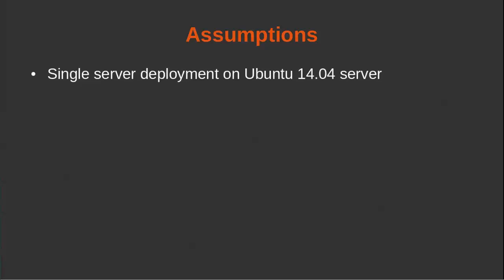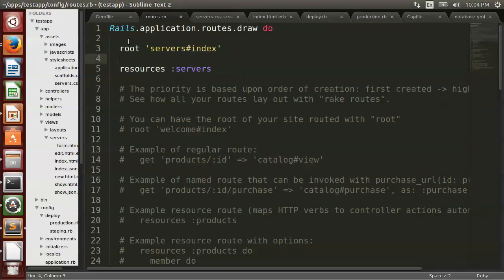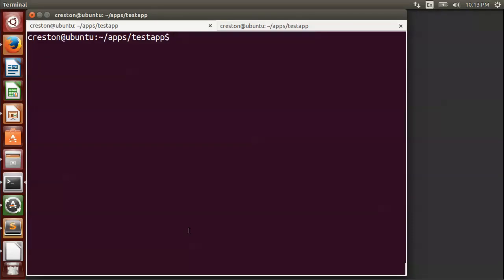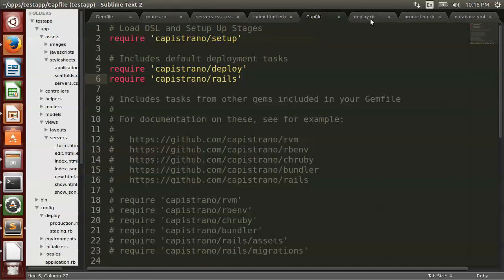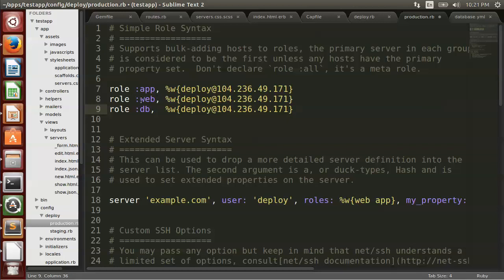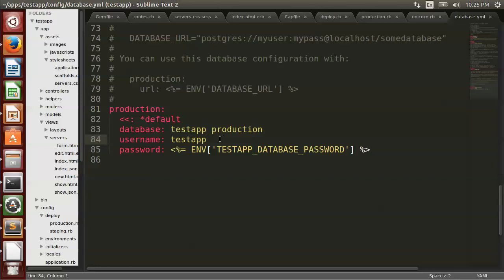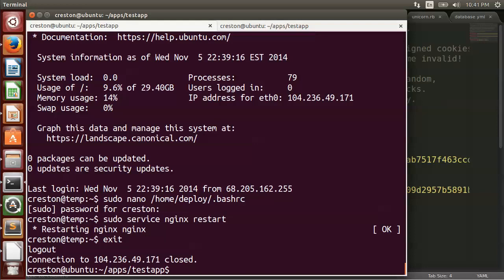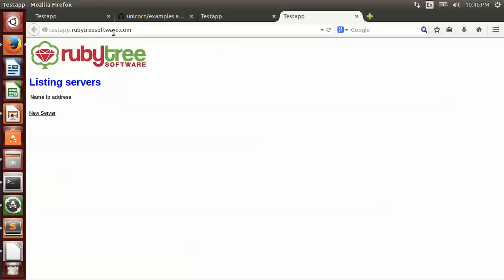Ruby on Rails 4.1 Ubuntu 14.04 Server Deployment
Learn how to deploy your Ruby on Rails 4.1 application to a Ubuntu 14.04 server.  I show you how to deploy your application to the server we configured earlier using Capistrano 3.  The application stack is postgres, nginx, and unicorn.

This is the third part of a three series where we show you how to deploy Ruby on Rails to your own server.